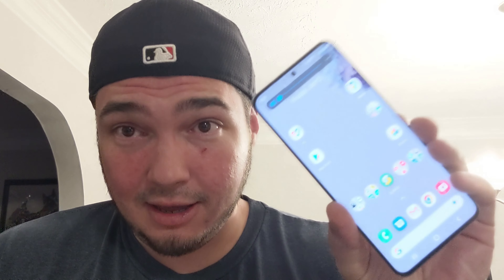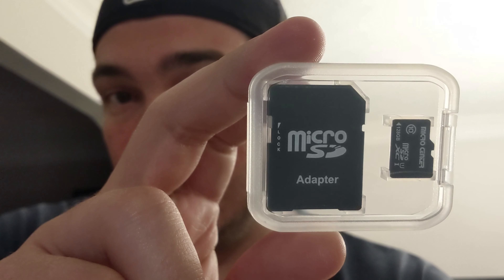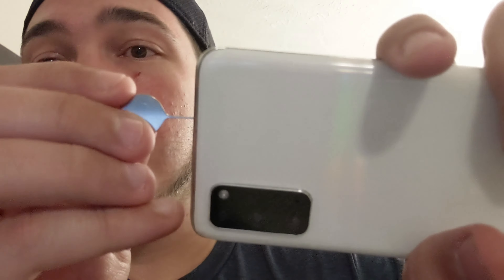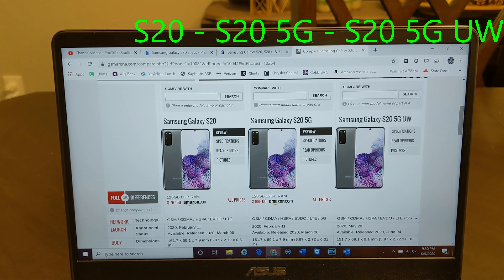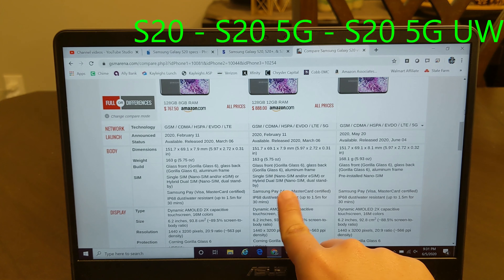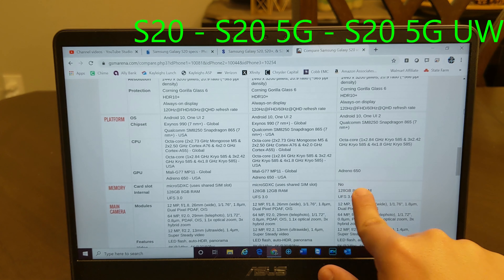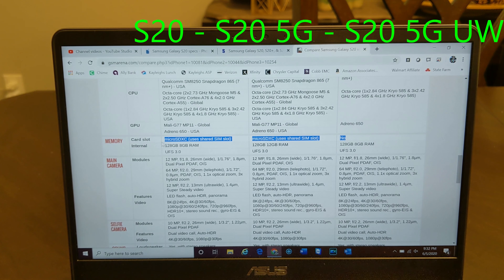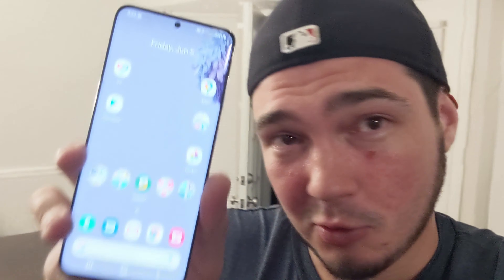Samsung Galaxy S20 5G UW No SD Card Slot & 8GB RAM!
I didnt learn this till today... but the Samsung Galaxy S20 5G UW only has 8GB of RAM like the original S20 (S20 5G had 12GB) and unlike all other S20's the Samsung Galaxy S20 5G UW does not have a SD Card slot. Check it out in the video!